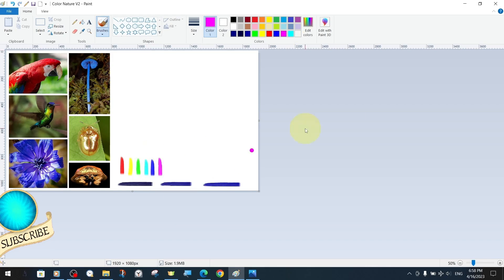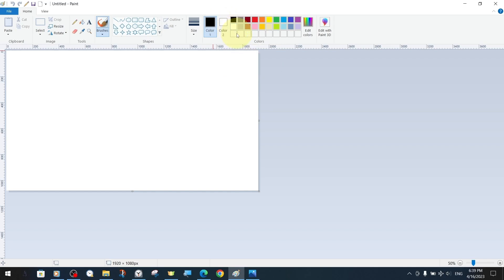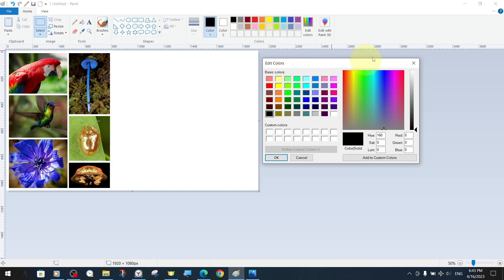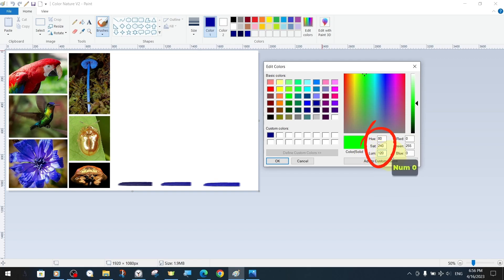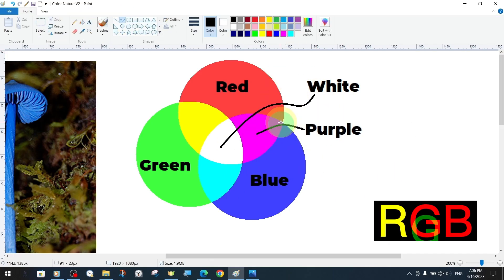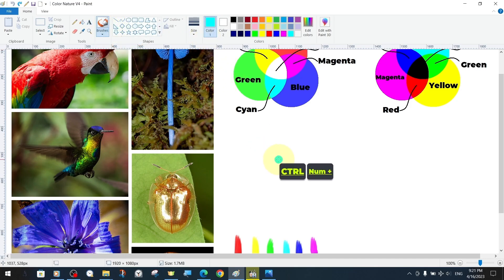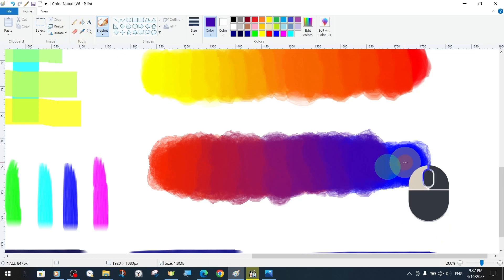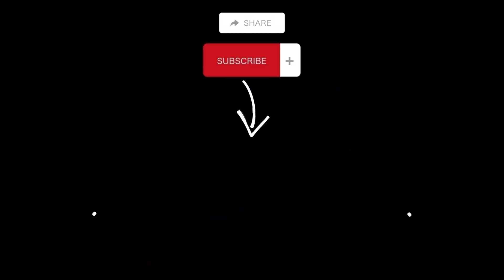MS Paint Tutorials Lesson 9 COLORS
In this tutorial we will try to explain step by step the Color Palette, Color Picker and other color tools in MS Paint, what they do and their features.
📕🖊️REQUEST
Peace and Greetings!